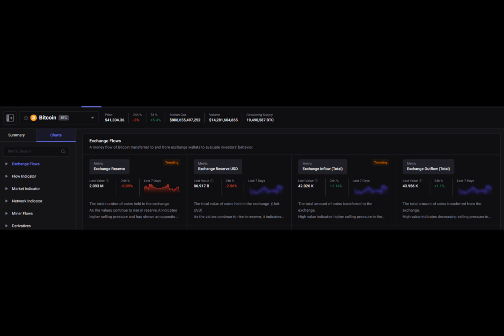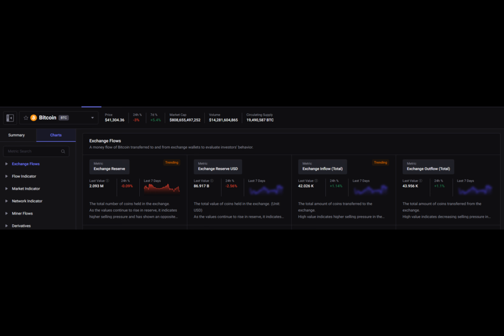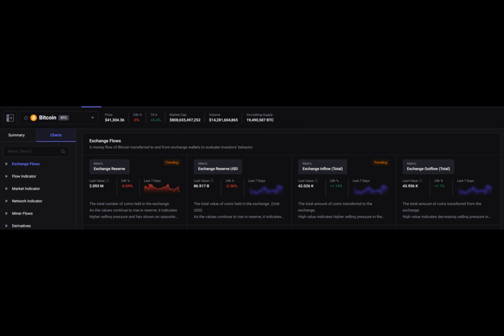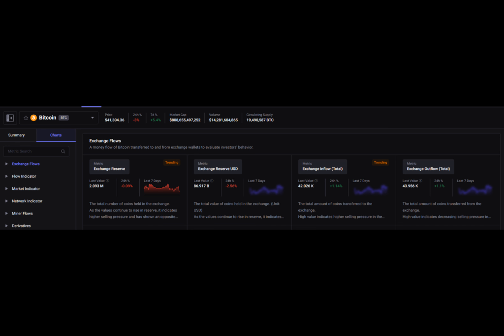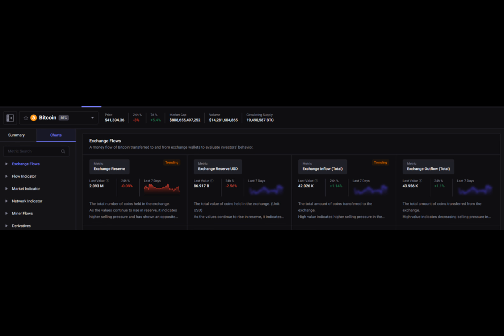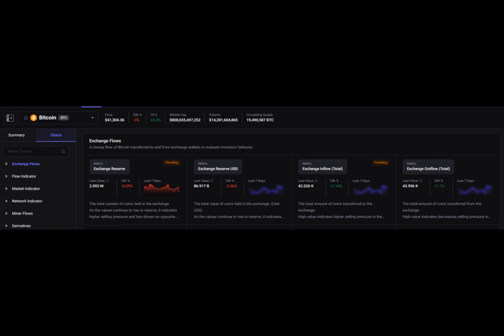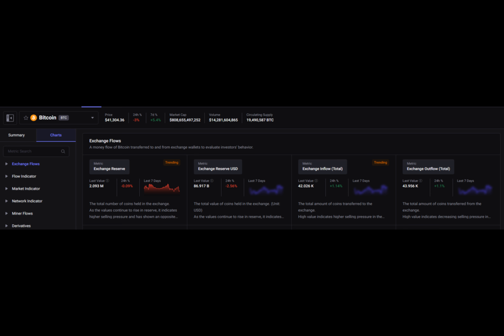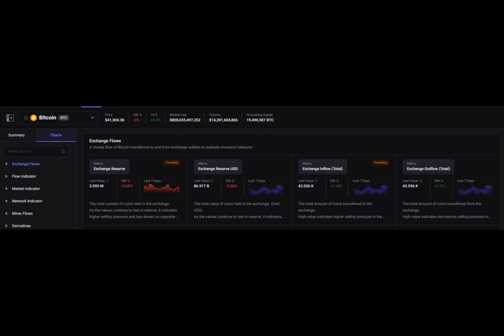Analysts predict a major Bitcoin supply shock before the halving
Analysts anticipate a major Bitcoin supply shock heading into April’s halving as BTC is down by nearly 10% since ETF approval.